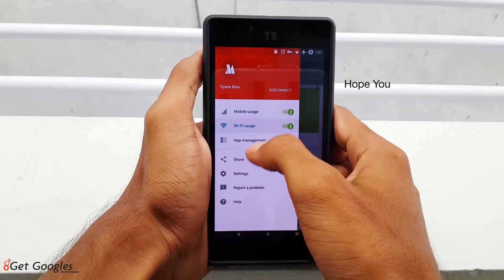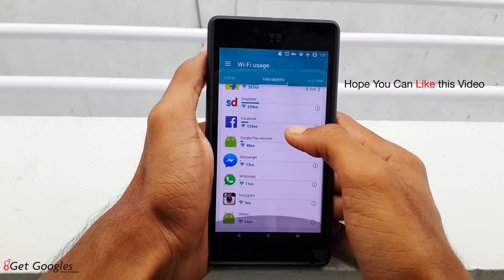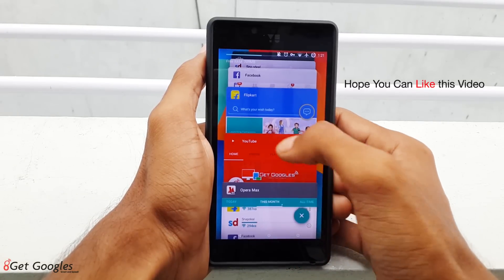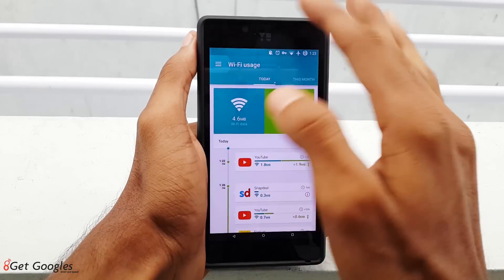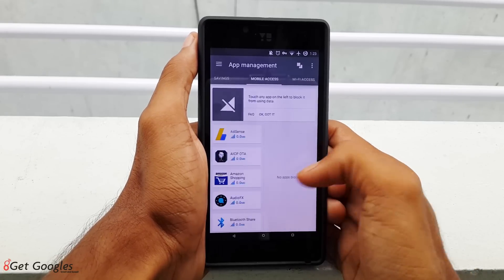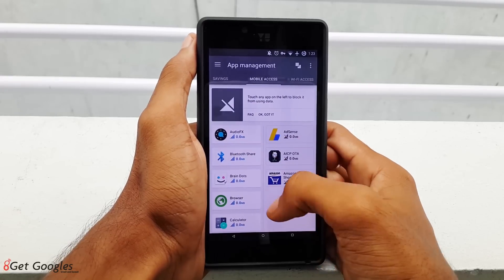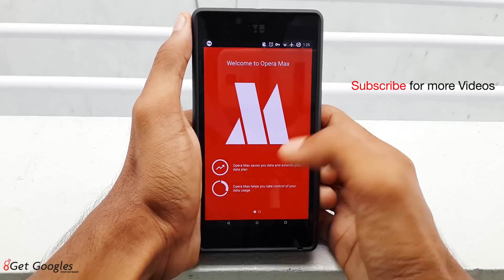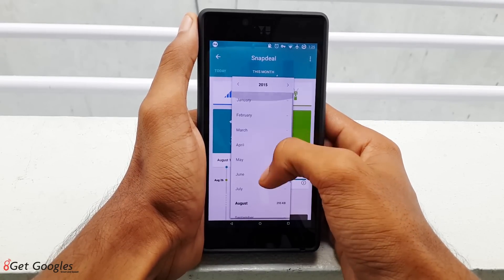Save Data Plan With Opera Max App | Android 6.0 Marshmallow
Opera Max data manager monitors and saves data usage by up to 50 %. Max monitors and saves data on both mobile networks and wifi networks by compressing videos, photos, media on your favorite apps and websites - without any noticeable loss of quality. Max gives you full control over your data plan!